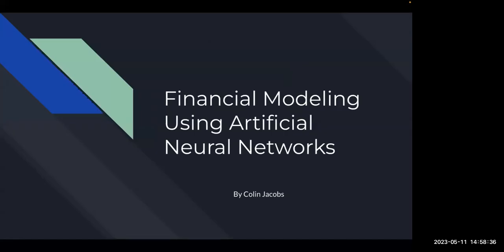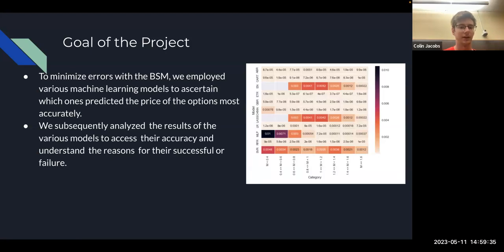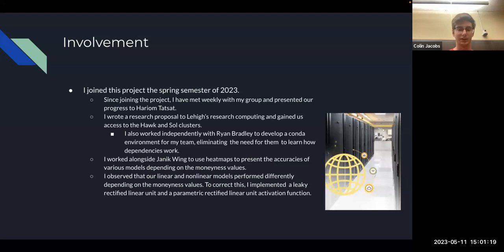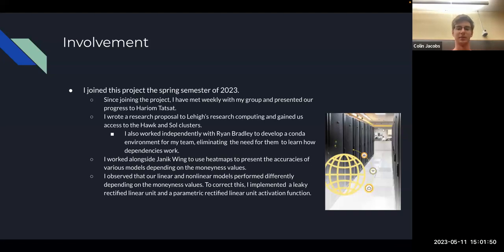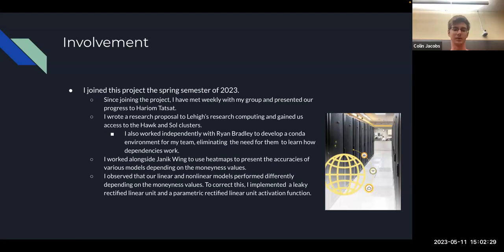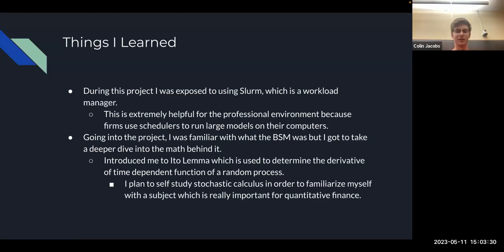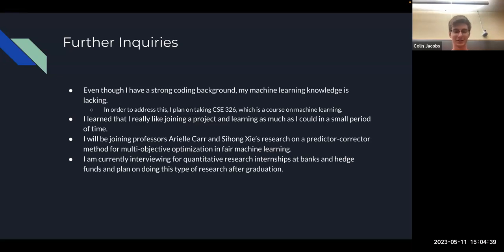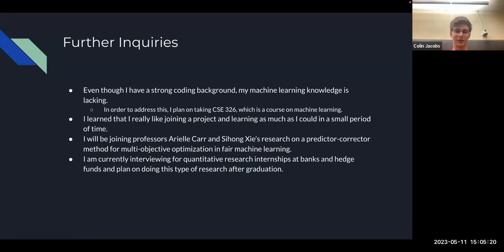Lehigh Master in Financial Engineering / Quantitative Finance